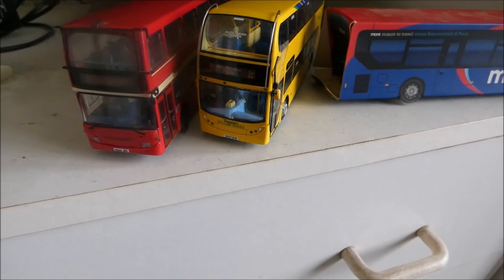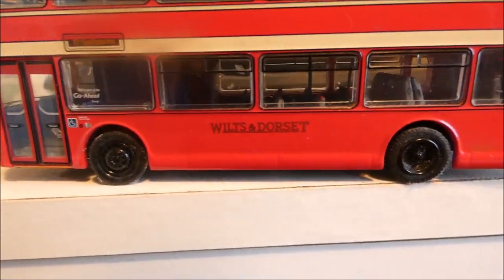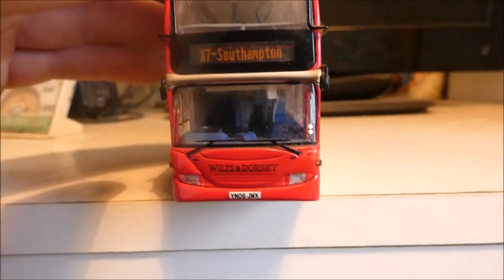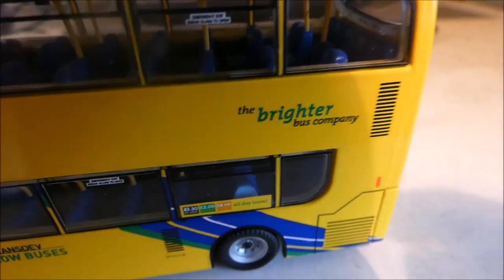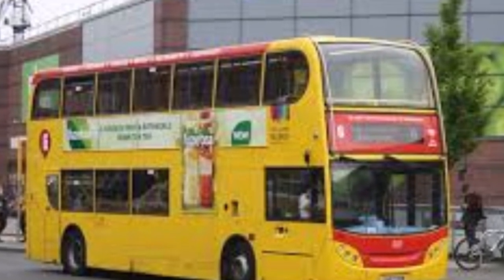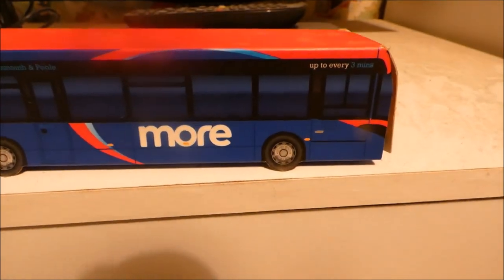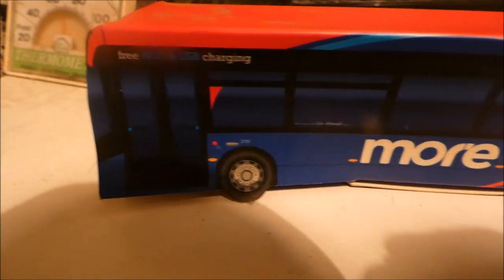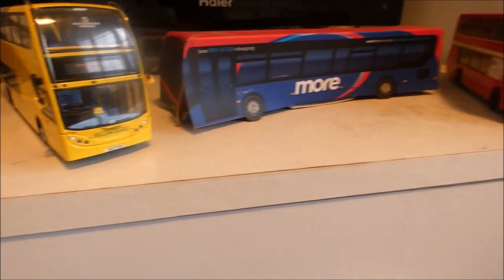Bus model reviews of a Scania East Lancs Omnidekka, an Enviro 400 and an Enviro 200 Alexander Dennis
I'm reviewing my bus models plus info of a Scania East Lancs Omnidekka Wilts & Dorset, an Enviro 400 Alexander Dennis make Transdev Yellow Buses and another Alexander Dennis make of an Enviro 200 Morebus.